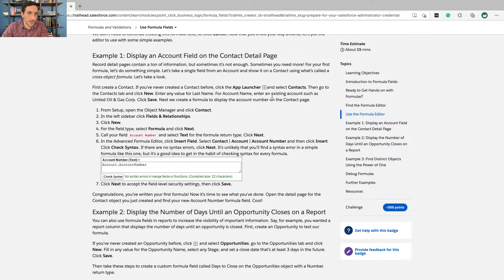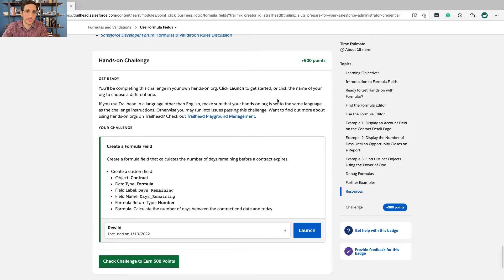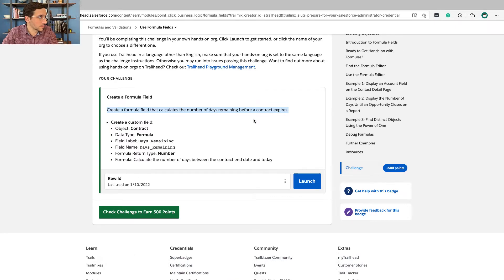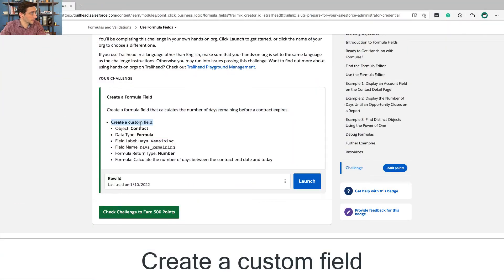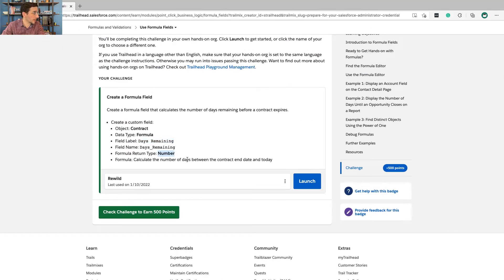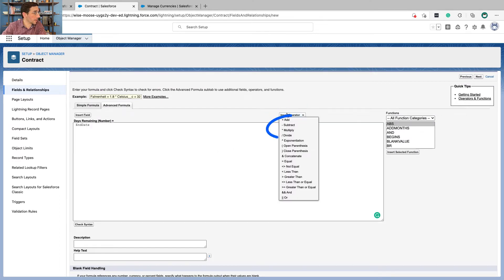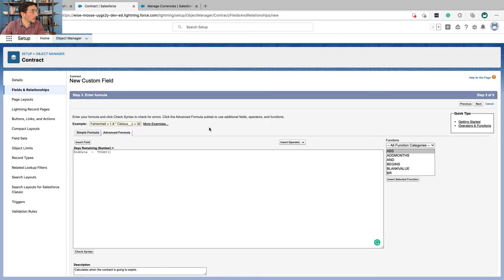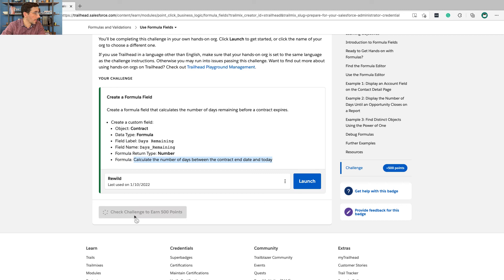Use Formula Fields | Trailhead | Answered and Explained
In which, I show how to configure your Trailhead Playground for this unit. Also, this is some of the hardest stuff on Trailhead for me. So, there's that. This is the first unit in Formulas and Validations.

I use Ghost for blogging because they have amazing templates for free and has fantastic support so I can focus on learning about Salesforce instead of tweaking a website. They also have plans for businesses too.

0:00 Intro
1:30 Create a Formula Field
2:36 Create a custom field
3:15 Calculate the number of days between the contract end date and today

Create a Formula Field
Create a formula field that calculates the number of days remaining before a contract expires.
Create a custom field:
Object: Contract
Data Type: Formula
Field Label: Days Remaining
Field Name: Days_Remaining
Formula Return Type: Number
Formula: Calculate the number of days between the contract end date and today